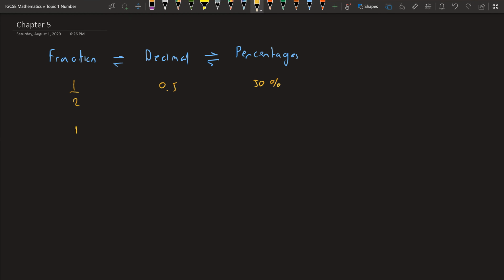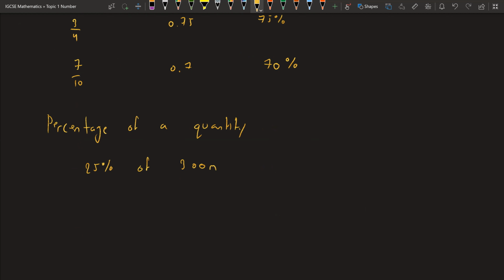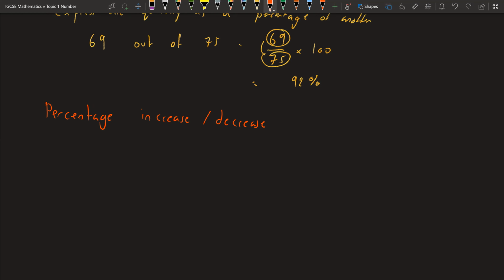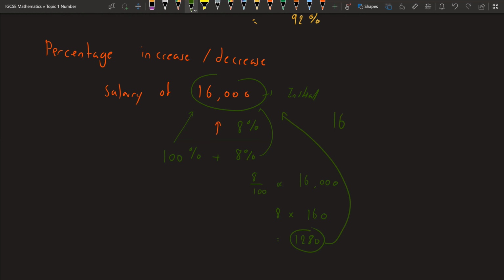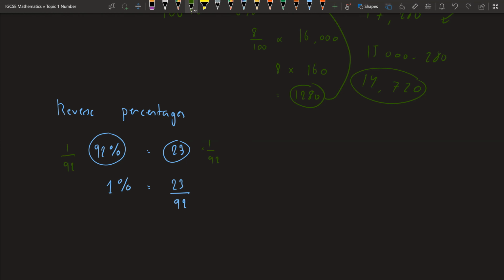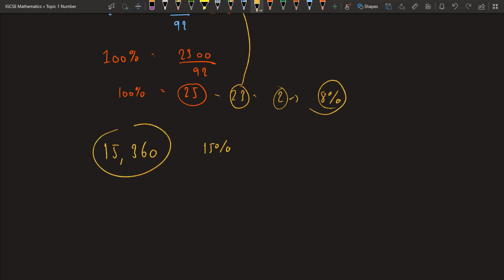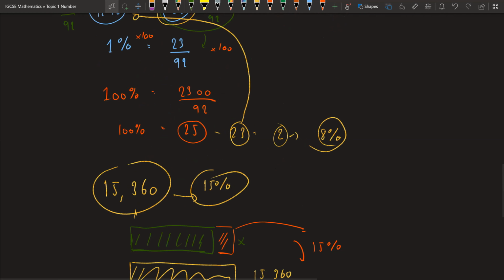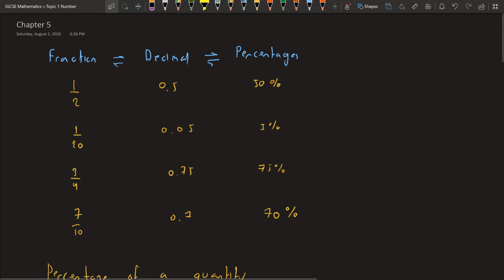IGCSE Mathematics without Coursework Chapter 5